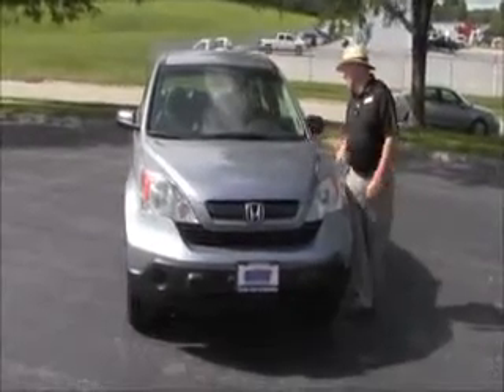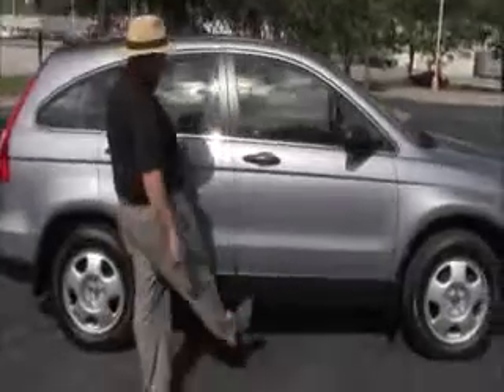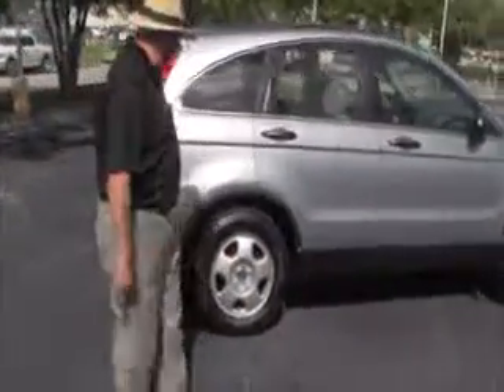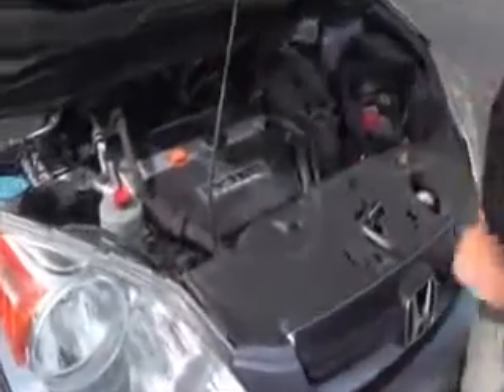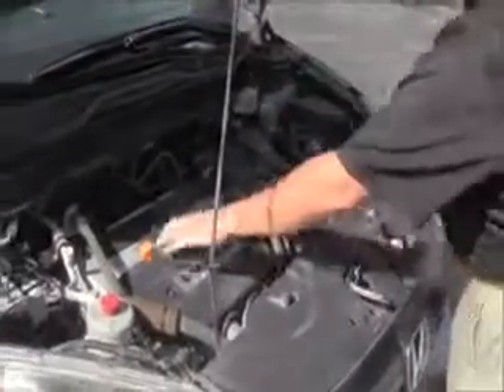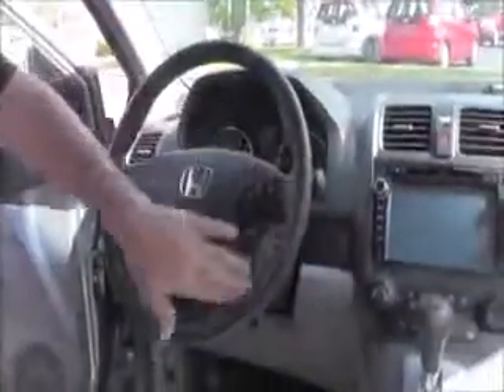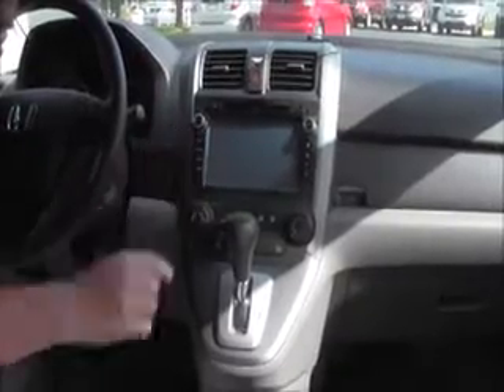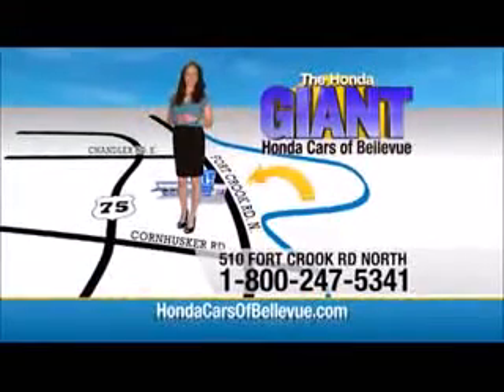Used 2008 Honda CR-V LX 2WD for sale at Honda Cars of Bellevue...an Omaha Honda Dealer!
Test drive this Used 2008 Honda CR-V LX 2WD for sale at Honda Cars of Bellevue your exclusive Honda dealer for Bellevue, Nebraska providing superior Honda service to the greater Omaha and Council Bluffs, Iowa metro areas.
Honda Cars Of Bellevue is excited to offer this 2013 Honda Civic Sedan.
This 2008 Honda CR-V LX is offered to you for sale by Honda Cars Of Bellevue.

Rest assured when you purchase a vehicle with the CARFAX Buyback Guarantee, you're getting what you paid for. The best part about this well-maintained vehicle is that it is a CARFAX one-owner vehicle.

The Honda CR-V is the benchmark all other SUVs strive to meet. With exceptional power, towing and handling, this SUV can handle anything thrown at it. Pre-owned doesn't have to mean "used." The clean interior of this Honda CR-V makes it one of the nicest you'll find.

More information about the 2008 Honda CR-V:

The 2008 Honda CR-V boasts impressive ride and handling characteristics, along with a quiet, comfortable interior. Available all-wheel drive provides confidence in inclement weather, and cargo capacity is outstanding. The CR-V's four-cylinder powertrain is impressively smooth.

This model sets itself apart with loads of cargo space, Versatile, nice interior, impressive gas mileage, and lots of safety features.